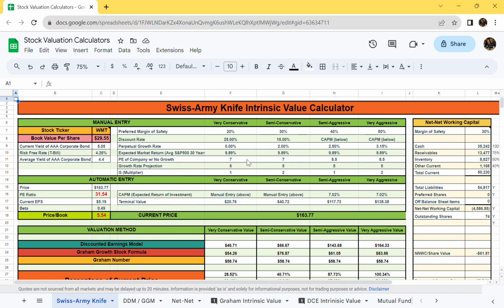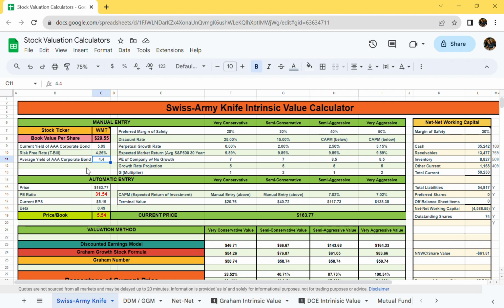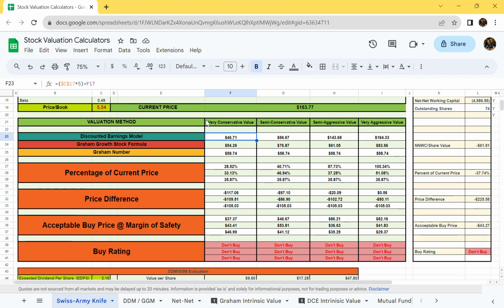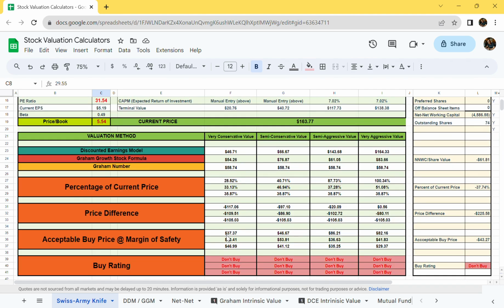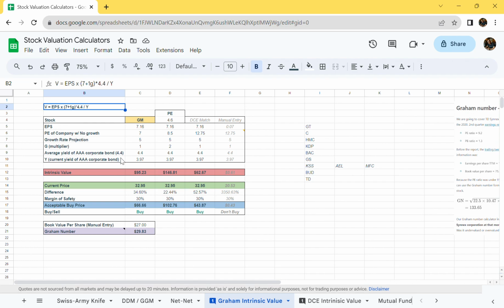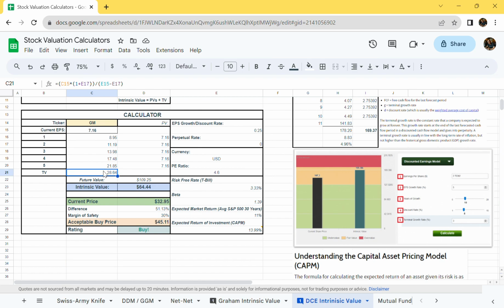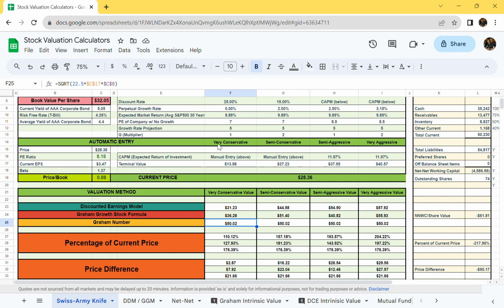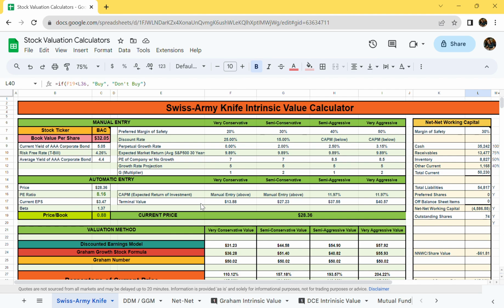Intrinsic Value Calculator | DIY with Google Sheets | Value Investing Stock Screener Tool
In this video, I present a quick overview of a game-changing Intrinsic Value Calculator for value investors, created by me, using the powerful Google Sheets platform.

Are you tired of spending hours manually crunching numbers and analyzing financial statements? Look no further. This intuitive and efficient Intrinsic Value Calculator will revolutionize the way you evaluate stocks, allowing you to quickly screen and assess investment opportunities for further research.

Join me in future videos as I guide you through the process of building and utilizing this invaluable tool. I’ll explain the key principles behind value investing, enlightening you on the significance of assessing a stock's intrinsic value. Discover how to integrate crucial financial data into the calculator, enabling you to streamline your analysis and make better-informed investment decisions.

I designed the calculator to be customizable, empowering you to tailor it to your unique investment preferences and underlying assumptions to make informed decisions.

Unlock the power of quantitative analysis and save countless hours with this Intrinsic Value Calculator. With this tool at your fingertips, you'll be equipped to screen stocks, identify undervalued opportunities, and conduct further in-depth research efficiently.

I walk you through a tool I created that utilizes multiple intrinsic value calculations such as the graham growth model, the graham number, and the discounted earnings model (not to be confused with discounted cash flow model). These valuation models are utilized in value investing to determine what the underlying value of a given share of a company should be selling for in order to figure out what the best prices to buy shares of a company's stock at.

This spreadsheet auto generates the intrinsic value of any stock solely by entering the stock ticker.

I also walk through the various assumptions that are required for making this tool work optimally and helping you to avoid the potential pitfalls that come through using stock screeners to make investing decisions.

Whether you're a beginner investor just starting out or a seasoned and veteran investor long into your journey, I think you will enjoy this video and (hopefully) learn with me along the way.

Read my 1st Published Book (From Enron to Elon: The Power of People & Ideas to Shape the Rise & Fall of Companies)
Read my 2nd Published Book (Trusted Leaders, Successful Businesses: Lessons From The World’s Most Respected CEOs)